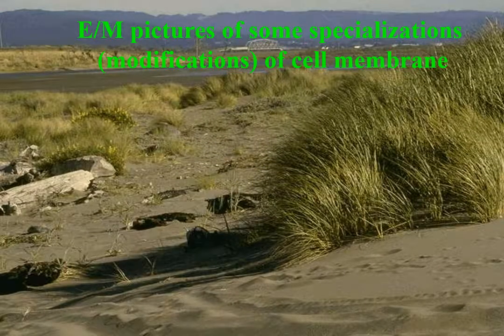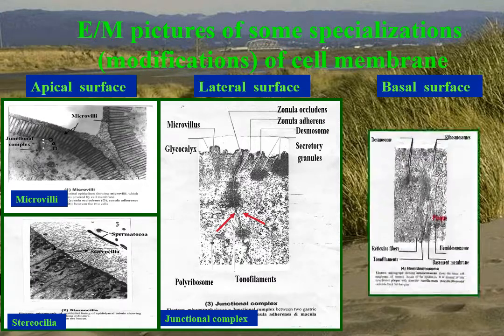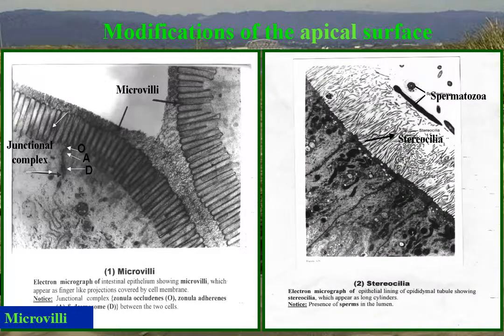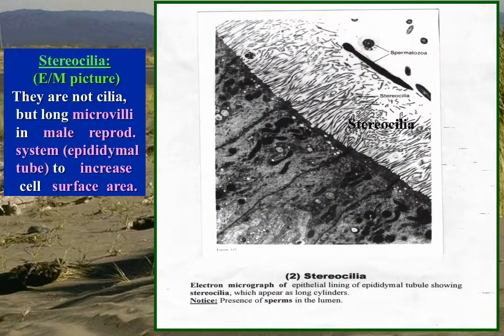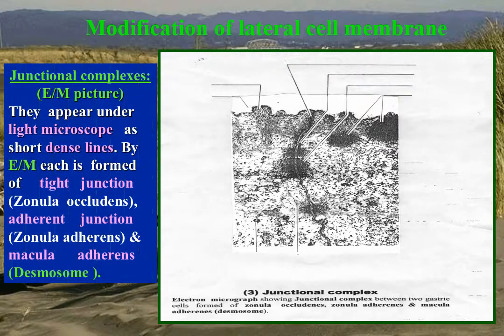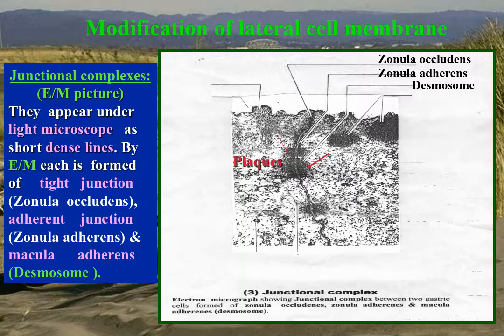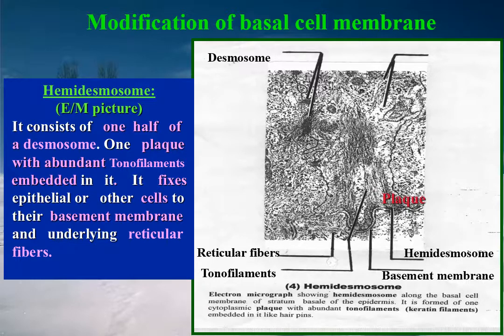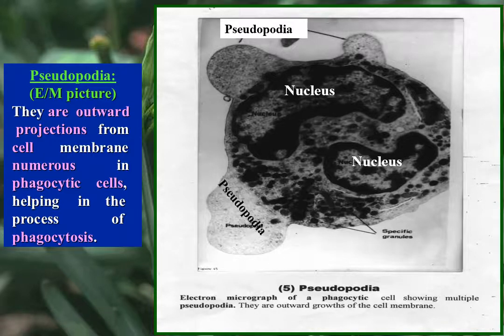3 Electron photo of specialization of cell surface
Simple explanation of E/M photo of specialization of cell surface.